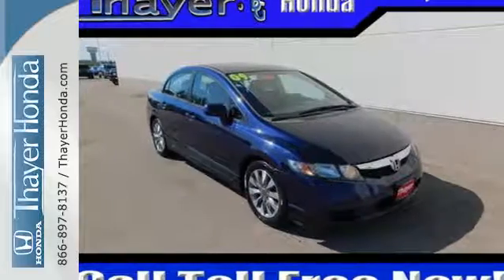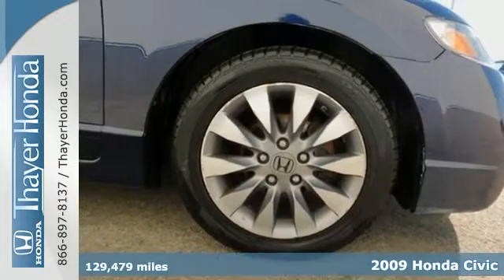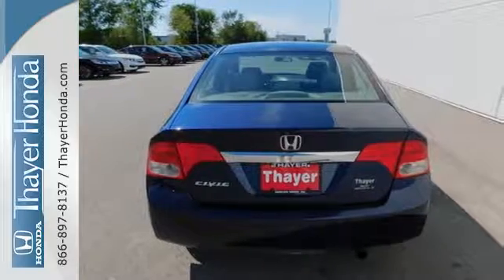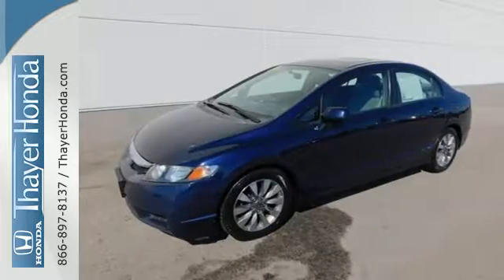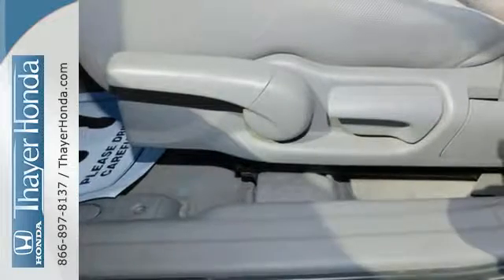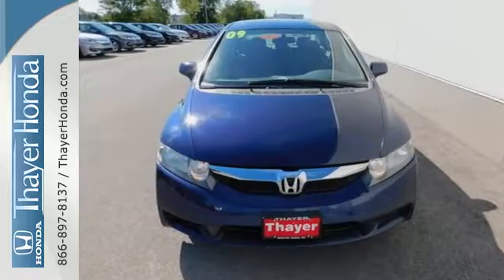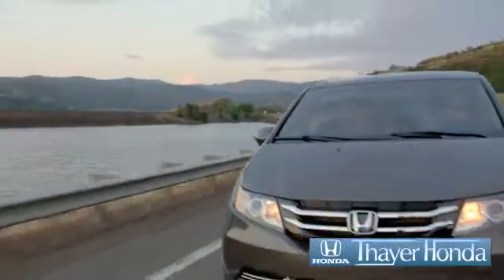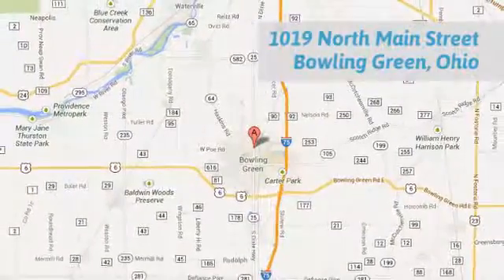Used 2009 Honda Civic Bowling Green OH Perrysburg, OH P1024 - SOLD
Year: 2009
Make: Honda
Model: Civic
Trim: EX
Engine: 1.8L I4 SOHC 16V i-VTEC
Transmission: Compact 5-Speed Automatic
Color: Blue
Interior: Gray
Mileage: 129479
Stock #: P1024
VIN: 1HGFA16899L011165
Only 15-20min south of the Toledo area!. Civic EX, 4D Sedan, 1.8L I4 SOHC 16V i-VTEC, Compact 5-Speed Automatic, FWD, 16" Alloy Wheels, ABS brakes, AM/FM radio, Illuminated entry, Low tire pressure warning, Power moonroof, and Remote keyless entry. Think Thayer Honda for service, value and selection. If its about the price think Thayer Honda as well. Only a short drive from the Toledo or Findlay area. brbrWant to stretch your purchasing power? Well take a look at this superb-looking 2009 Honda Civic. This Civic is nicely equipped with features such as 1.8L I4 SOHC 16V i-VTEC, 16" Alloy Wheels, 4D Sedan, ABS brakes, AM/FM radio, Civic EX, Compact 5-Speed Automatic, FWD, Illuminated entry, Low tire pressure warning, Only 15-20min south of the Toledo area!, Power moonroof, and Remote keyless entry. Straightforward instrumentation. New Car Test Drive called it "...the car that for years set the quality and performance standard for the affordable, compact car market has returned, and now with the style to match the specifications..." Named a Best Car on the Thrifty 50 List by U.S. News & World Report. brbrThink Thayer - for your One-Stop Shopping Experience!

Address:
1019 N Main St